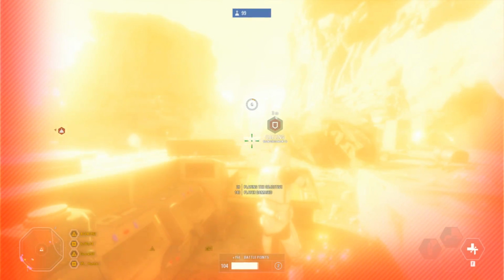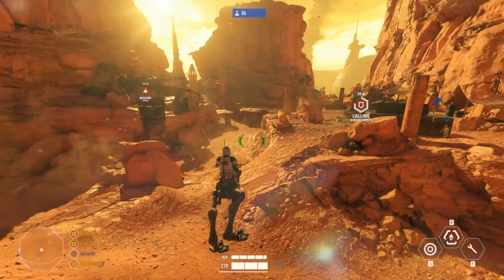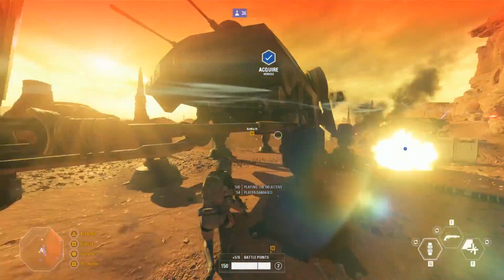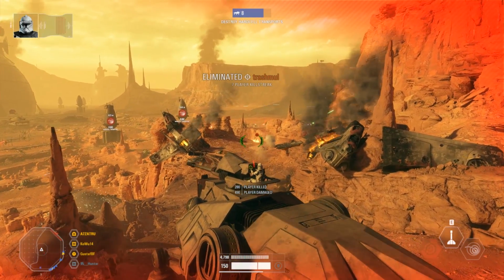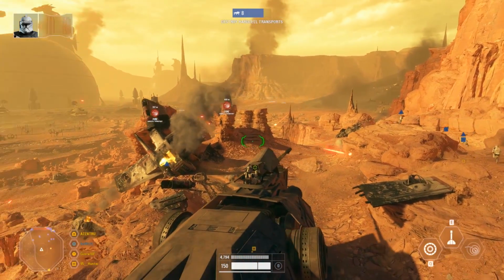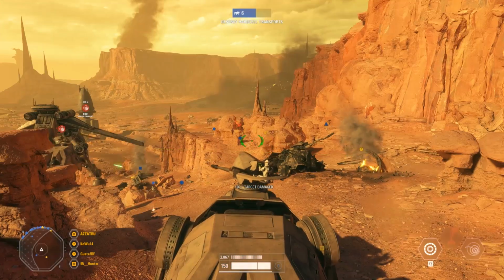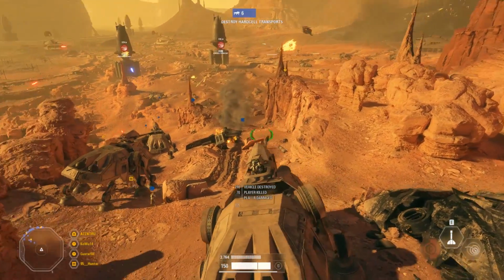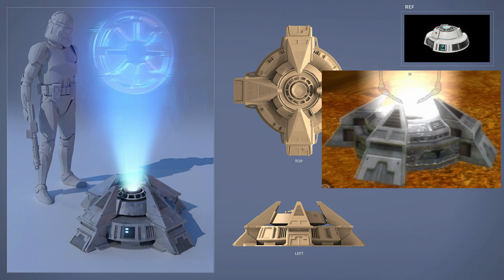Large Scale Conquest Capital Supremacy Mode (Everything we know) - Star Wars Battlefront 2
Capital Supremacy is The Large scale conquest titan mode is coming in the March update. Here is everything we know about the new Star Wars Battlefront 2 game mode Titan from the capital ships, the command posts, release date and offline.

⌨️ My gaming setup (PC, Lego, streaming/recording gear 💻

AZZATRU is a channel that posts daily Star Wars Battlefront news updates, tips, Clone Wars and more. This channel is pg clean family friendly. The content is fit for all ages!

General Kenobi! Welcome to the bottom of the description ;) Comment "Hello there!" if you read this!

- AZZATRU